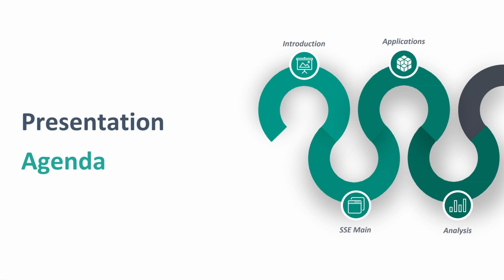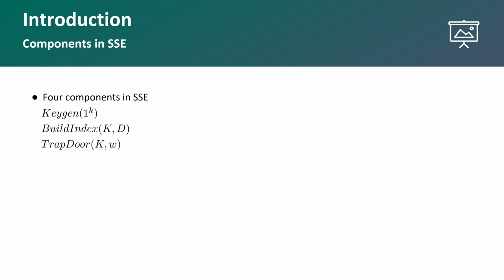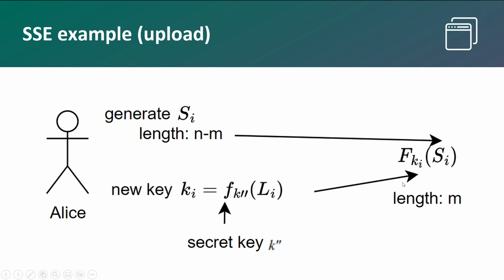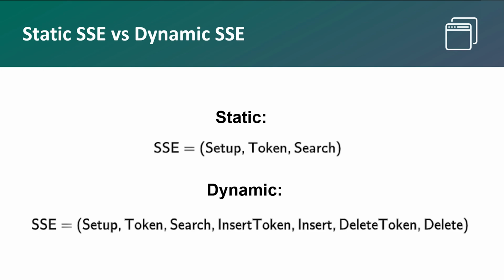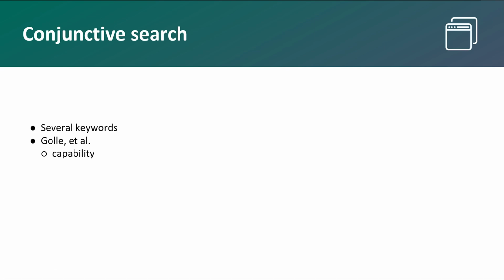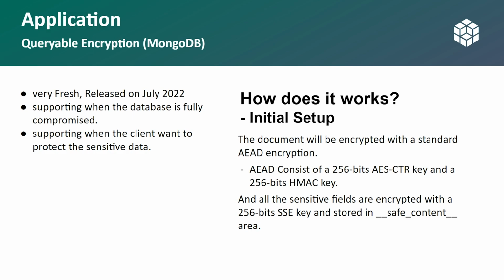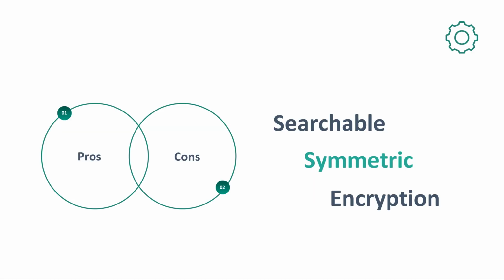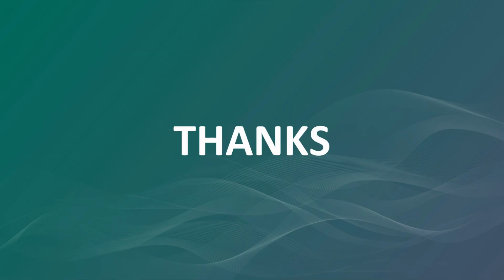COMP90043 Research Project Group 55 2022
Topic on searchable encryption.